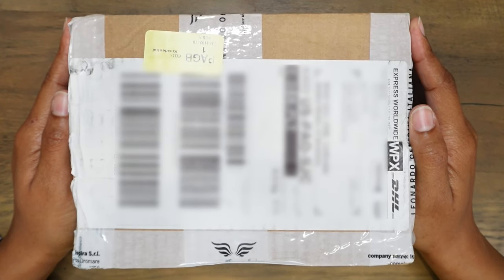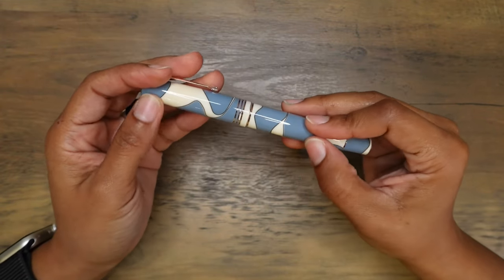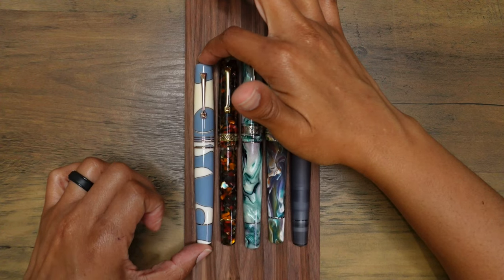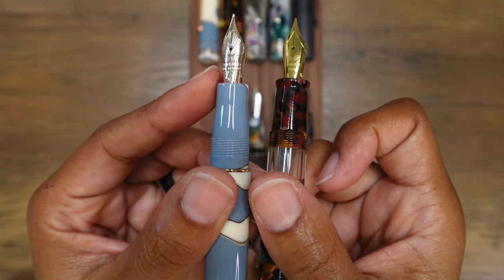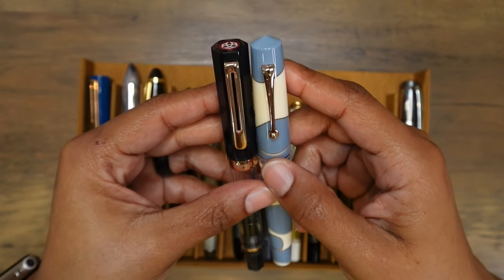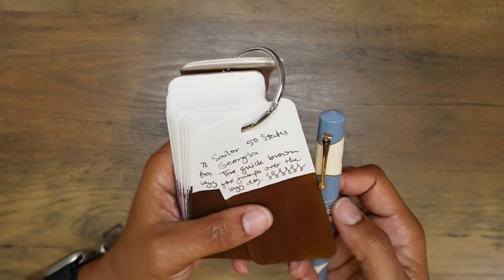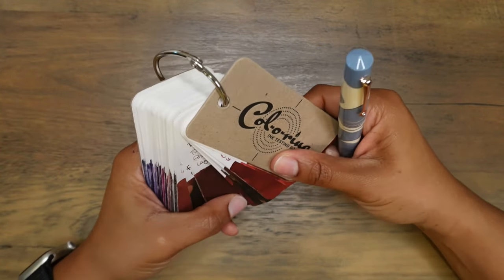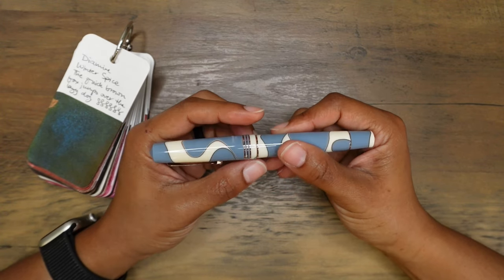NEW PEN DAY! | Unboxing the Leonardo Momento Zero Nuvola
I purchased the Leonardo Momento Zero Nuvola with a 14K gold medium nib, and it arrived!  I hope you enjoy watching my unboxing and first impressions.  I purchased this pen directly from Leonardo Officina Italiana

VIDEO TIMELINE
0:00 Introduction
0:54 Unboxing the Leonardo Momento Zero Nuvola
2:03 First Impressions
4:11 Comparing All My Leonardo Pens
7:29 Additional Size Comparisons
7:29 Ink Pairings for the Nuvola
13:20 Additional Thoughts
14:14 Outro